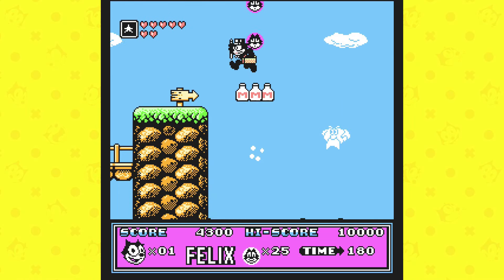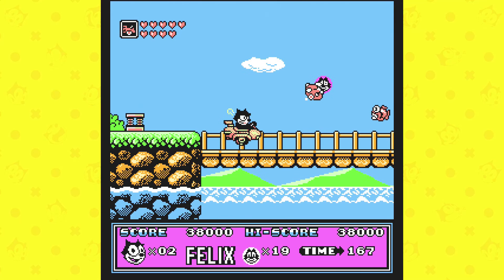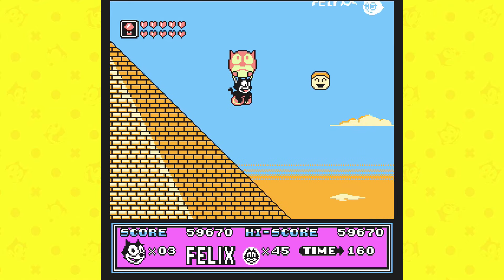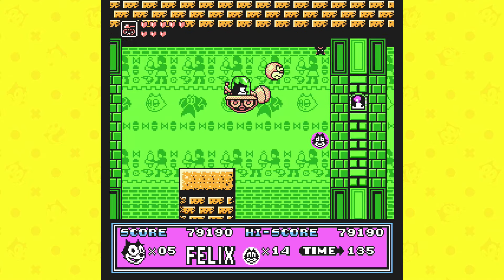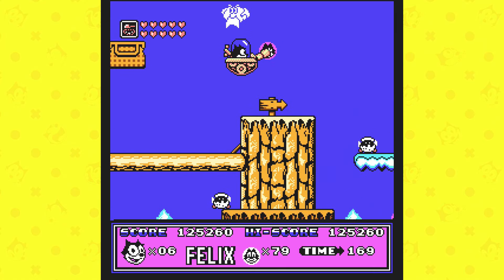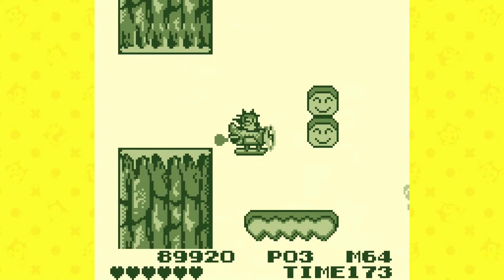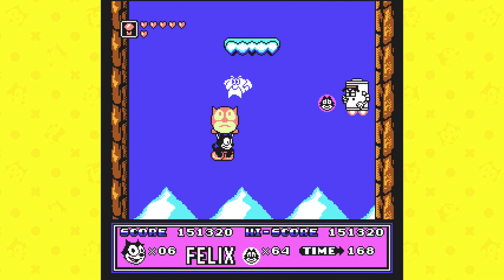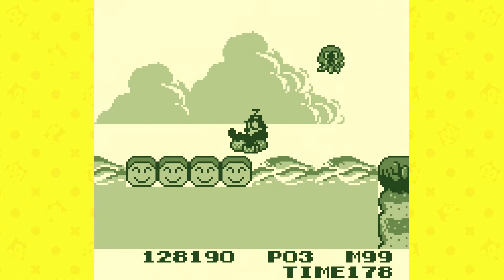A Great NES Classic wrapped in a basic package | Felix the Cat Review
Felix the Cat returns to his greatest adventure. The iconic cartoon Felix embarks on a heroic journey to rescue his girlfriend Kitty from the Professor. Players will battle various enemies utilizing cannon balls, flying discs, and other maneuvers to save the day.

Although I got this key for free I was not paid for this review. All opinions in this video are my own.